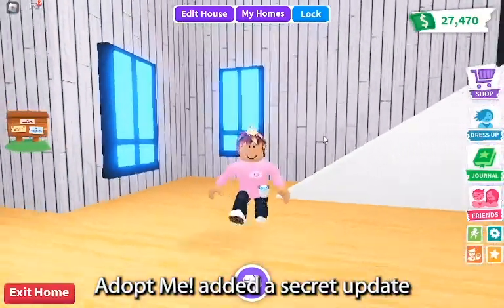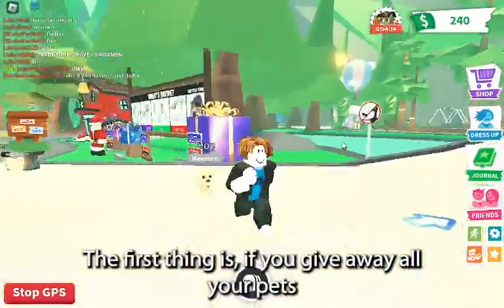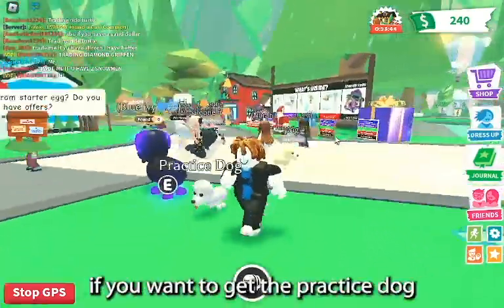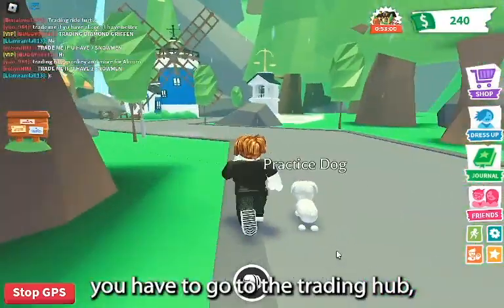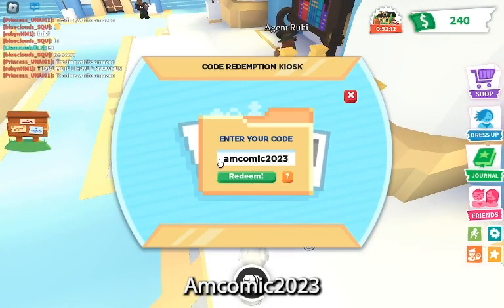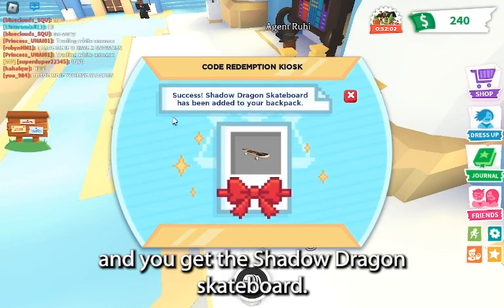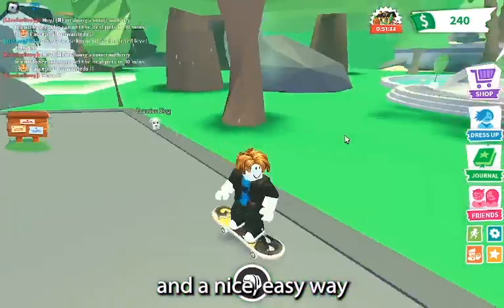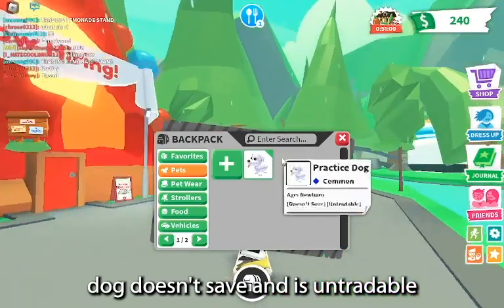😮Adopt Me! Added A *SECRET* Update🤫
Adopt Me! Added These *SECRET* Updates
In Adopt me They Added 2 Secret Updates And Told NOBODY!
In This video i show these 2 secret updates